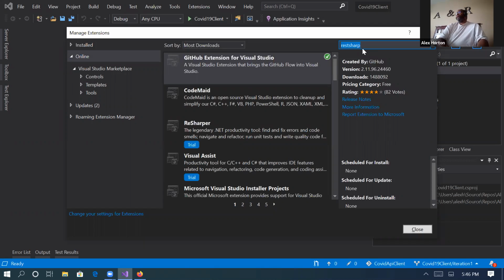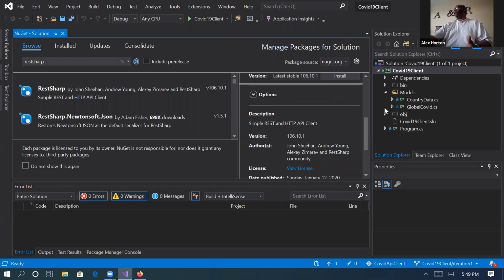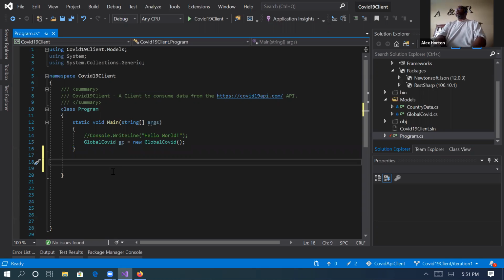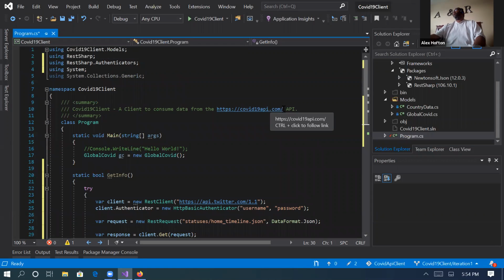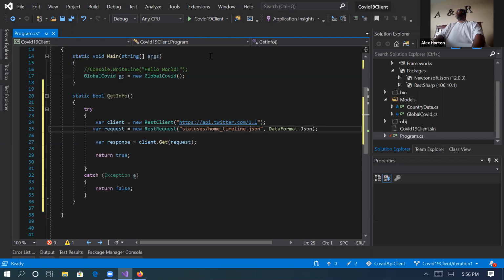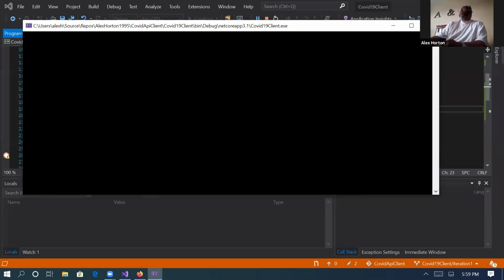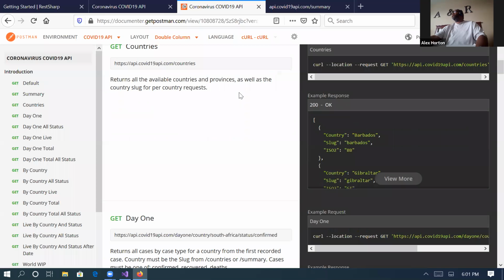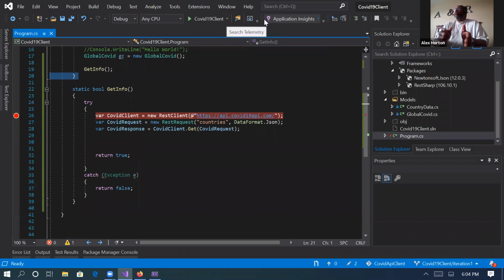Consuming an Api - Establishing a Connection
Let's get connected to our service by using a couple of different libraries, RestSharp and Newtonsoft.